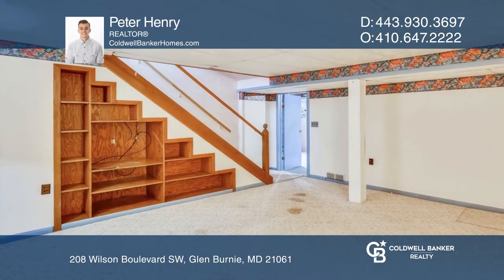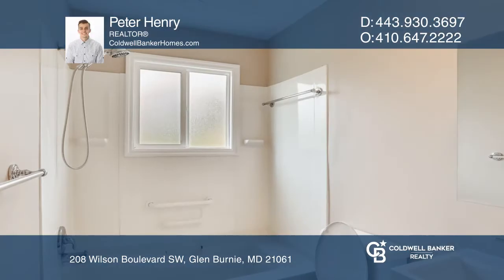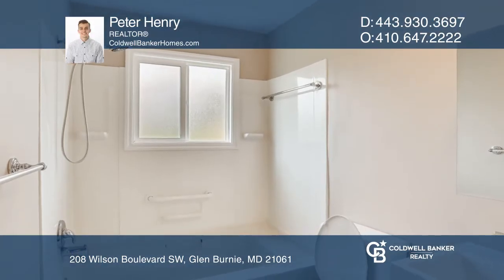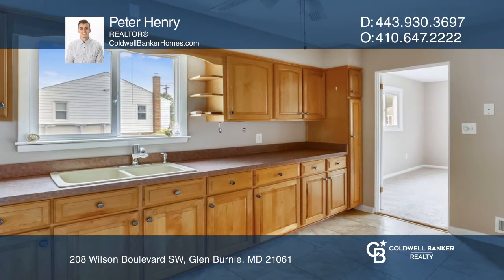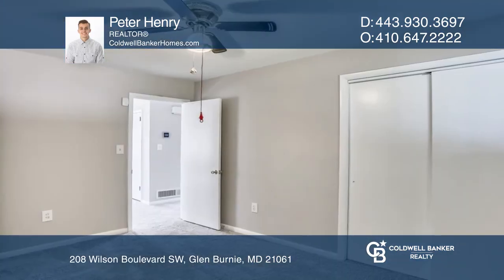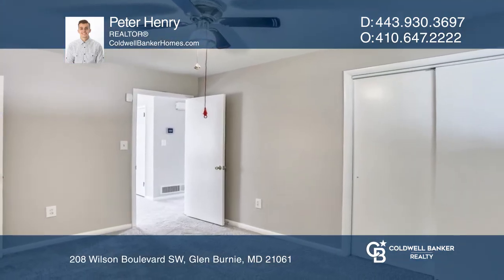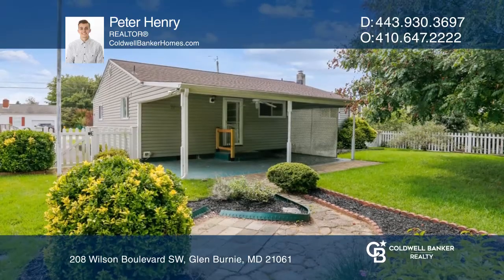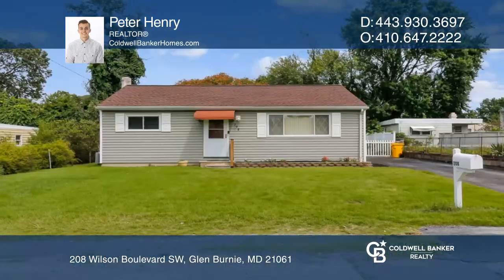208 Wilson Boulevard SW Glen Burnie, MD | ColdwellBankerHomes.com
208 Wilson Boulevard SW, Glen Burnie, MD

Charming Rancher with basement in Glen Burnie loaded with updates! NEW carpeting (2021), BRAND NEW Bathroom (2021), NEW HVAC [(2019) warranted through 2024!], NEW Roof (2019), windows and siding (2010), freshly painted on the main living level, and much more! *Square footage does not include the bas